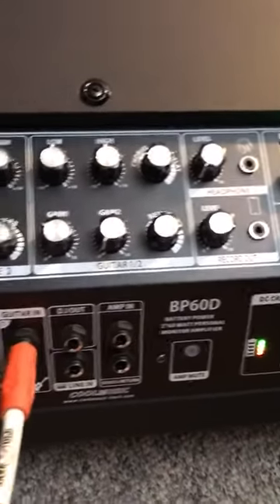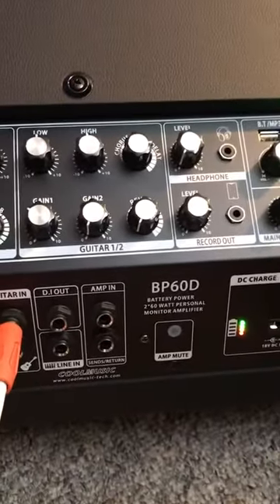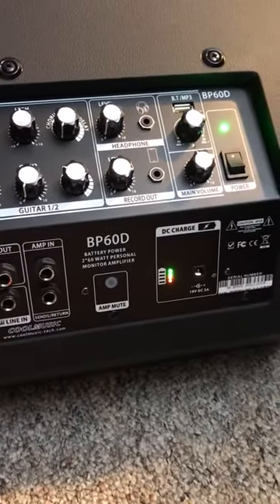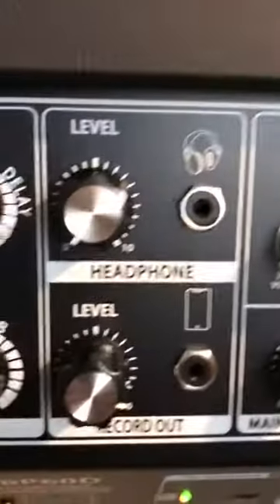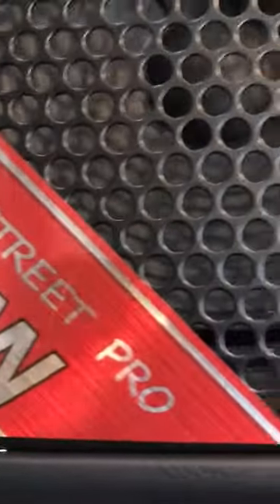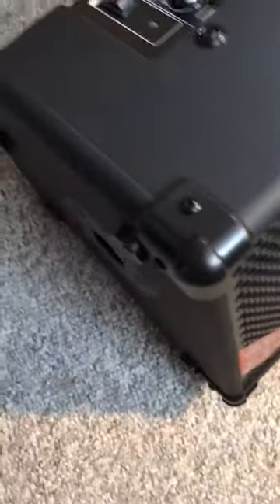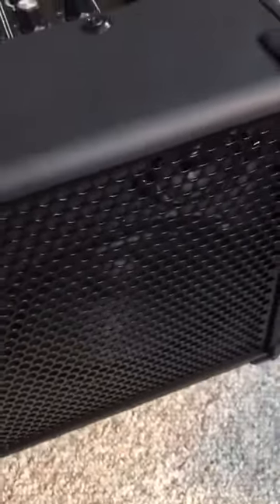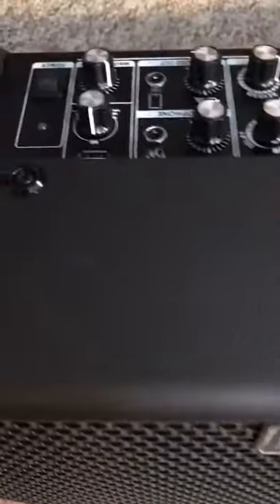Coolmusic BP60D Battery Powered Acoustic Guitar Amplifier Review, Tons of Inputs & Options in a Nice